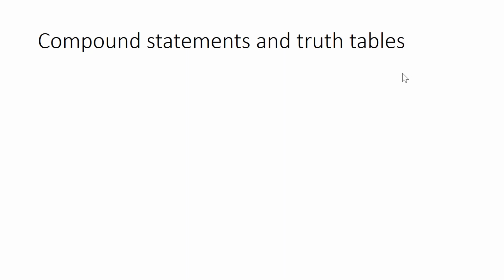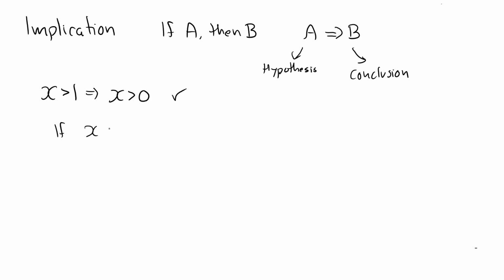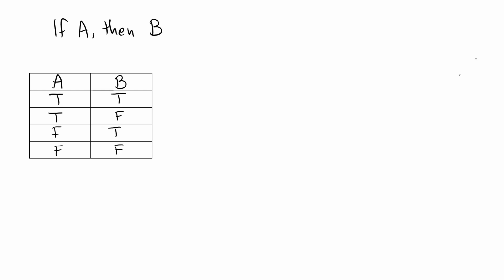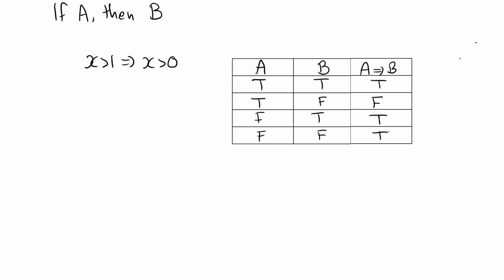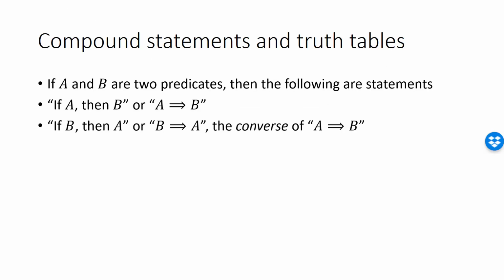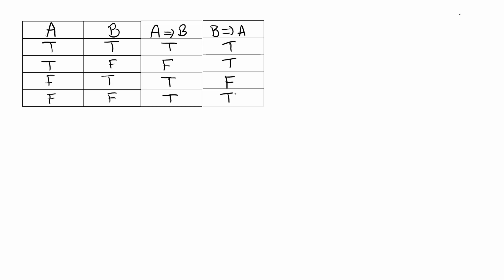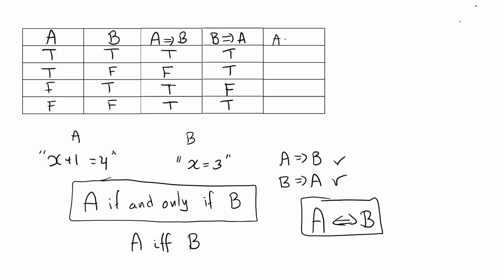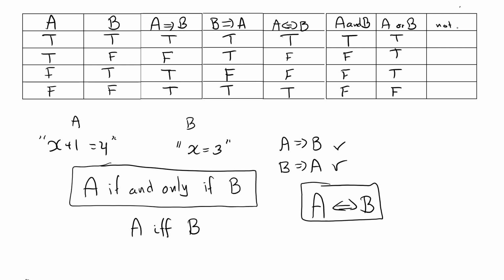Compound statements and truth tables